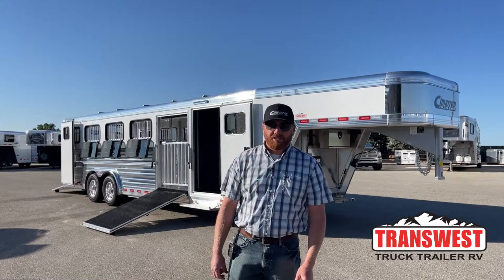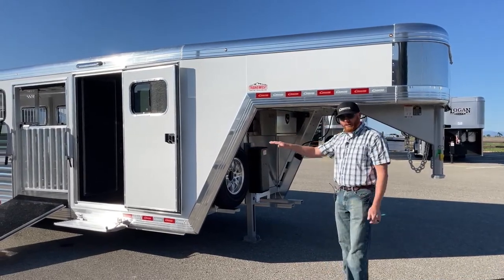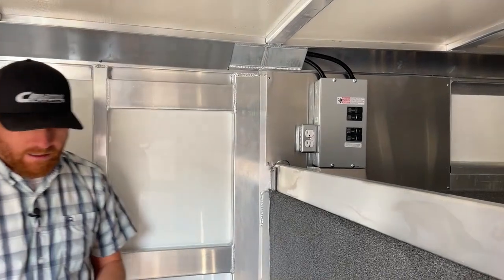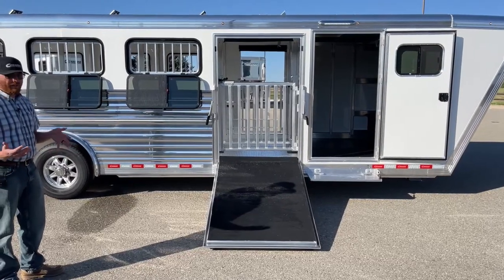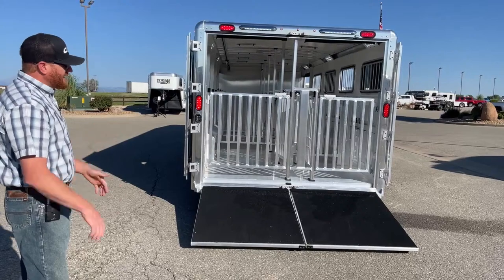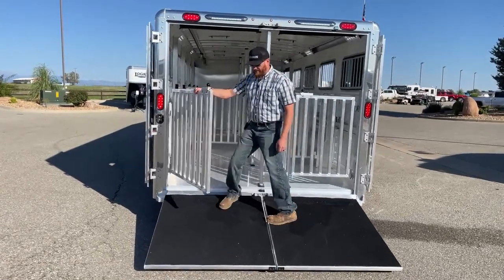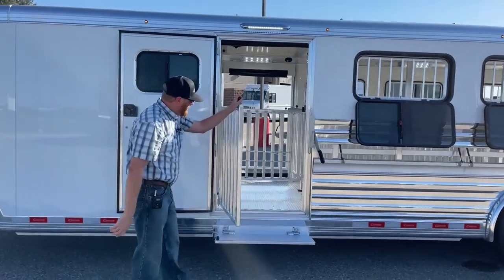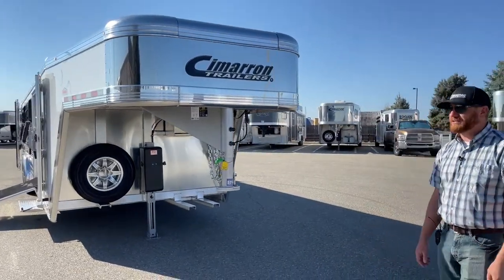2023 Cimarron Showstar LX 10 Pen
CJAltenburg is showing a 2023 Cimarron Showstar LX - 5N211004 Live At Transwest Truck Trailer RV Of Frederick